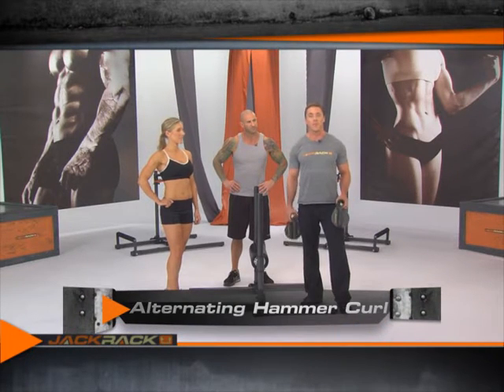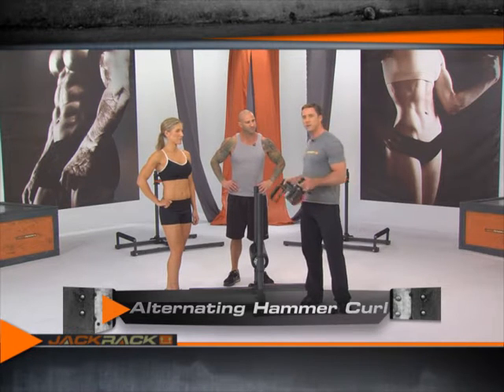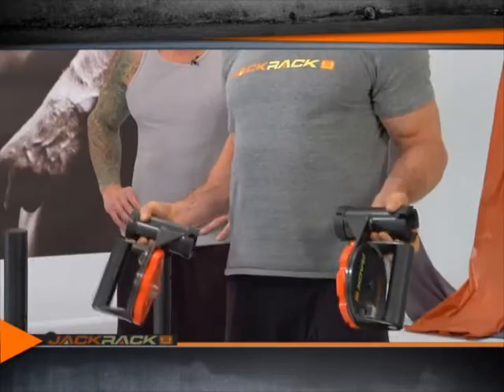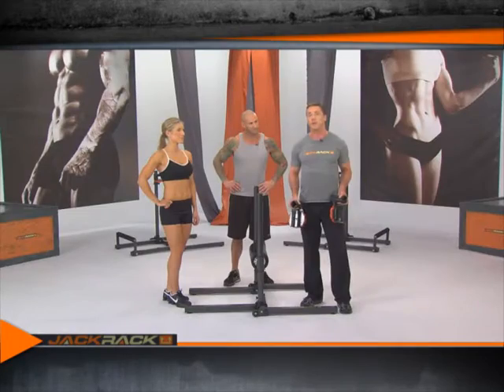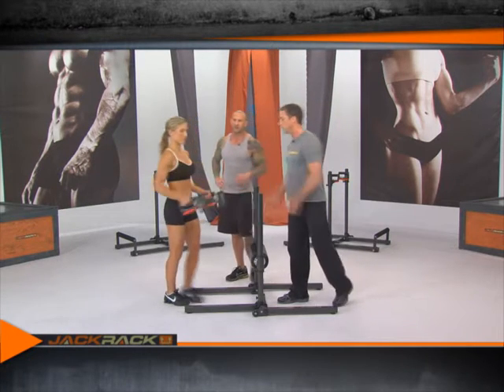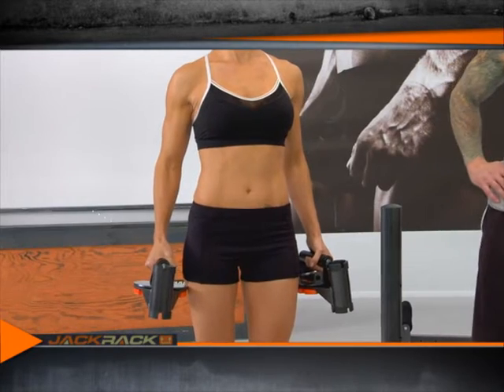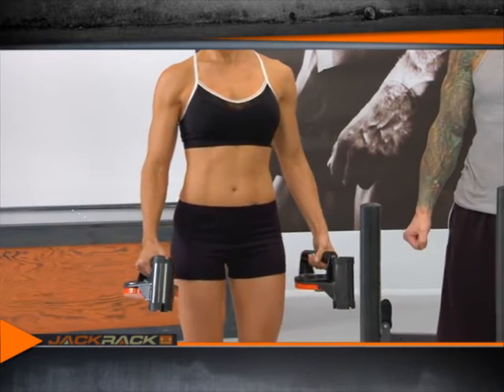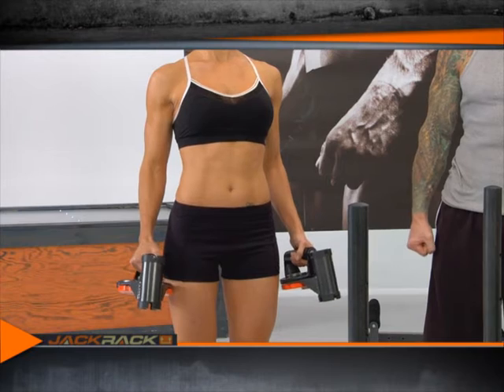JACKRACK Alternating Hammer Curls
Its the subtle changes in hand grip positions and motions that hit the different muscle fibers in your body.  Hammer Grip dumbbell curls work more of your forearm and back of your bicep muscle than the front of the biceps that traditional curls hit.